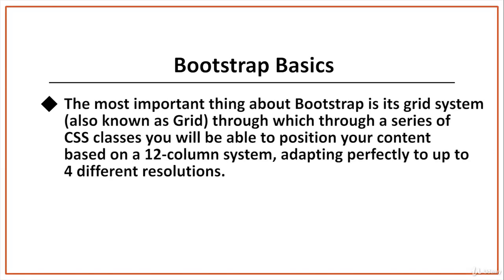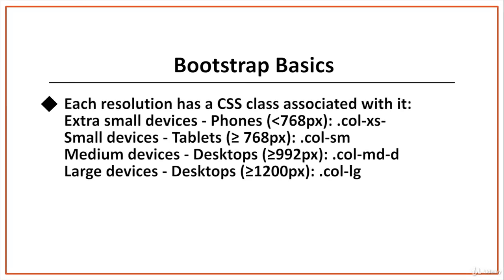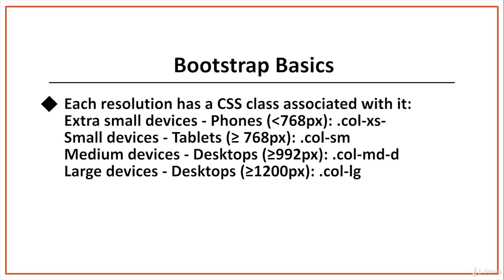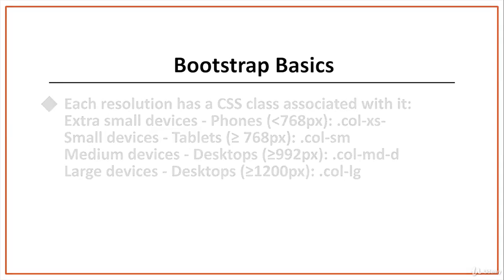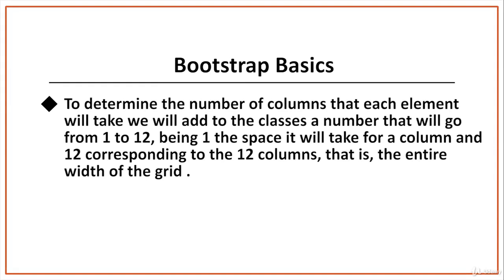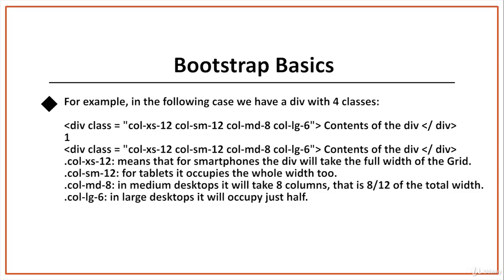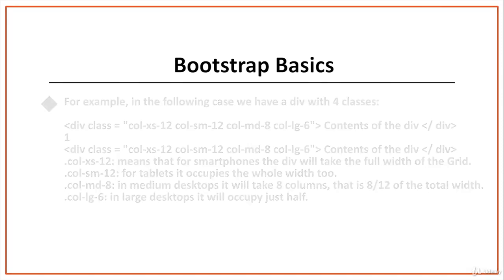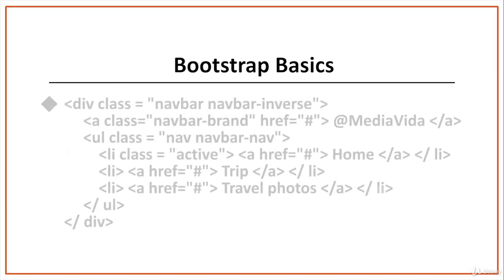Responsive Web Design: HTML, CSS Angular, jQuery & Bootstrap : Bootstrap Basics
Responsive Web Design: HTML, CSS Angular, jQuery & Bootstrap
Responsive Web Design: HTML & HTML5, CSS & CSS3, Angular, jQuery Ajax, Bootstrap, Javascript, Build Responsive Websites!